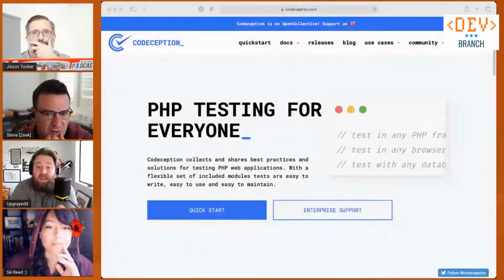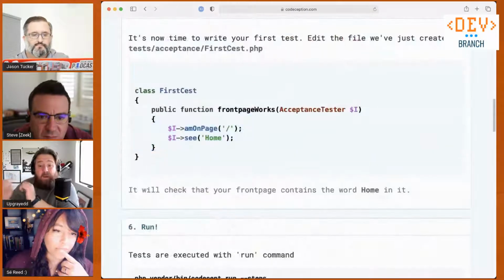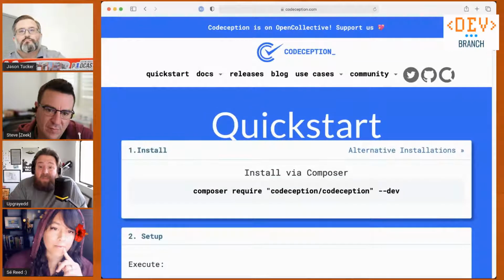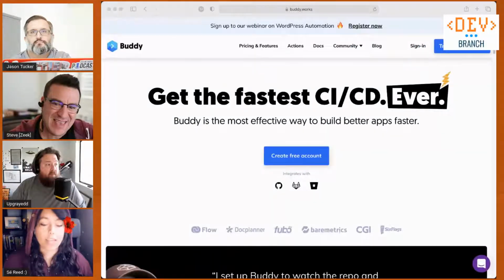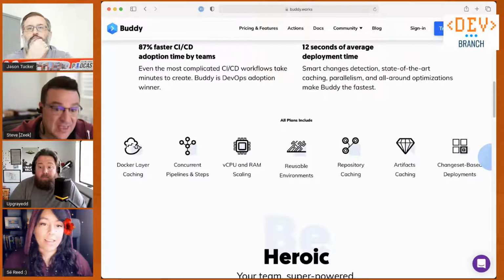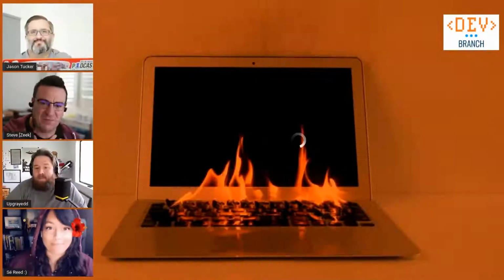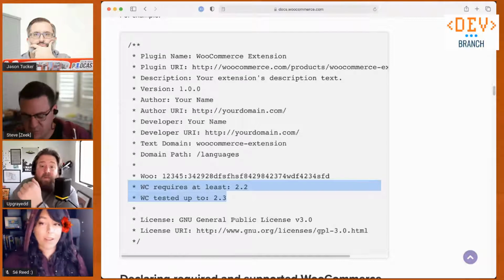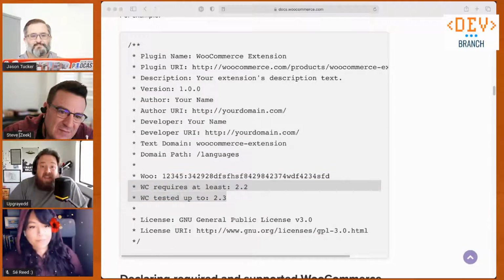EP08 - Managing 3rd party plugin updates on your WordPress project - Dev Branch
This week on the show we're discussing managing 3rd party plugin updates on your WordPress project.

Panel
Jason Tucker @jasontucker
Steve Zehngut @zengy
Sé Reed @sereedmedia
Jason Cosper @boogah

Check Out Bridget’s New Book
“Keys To Being Social: Being Real In A Virtual World”

Cloudways – Cloudways is a managed WordPress hosting provider that offers 5 best-in-class cloud providers, giving you freedom of choice and flexibility to build amazing WordPress websites. It comes with an intuitive platform that lets you manage your server and applications within a few clicks. All this is backed by 24/7 professional support that acts as your extended team as you grow your business.

Are You Looking For Brand Awareness?

Yes, The Smart Marketing Show has thousands of downloads every month. We’re not just a YouTube Show.